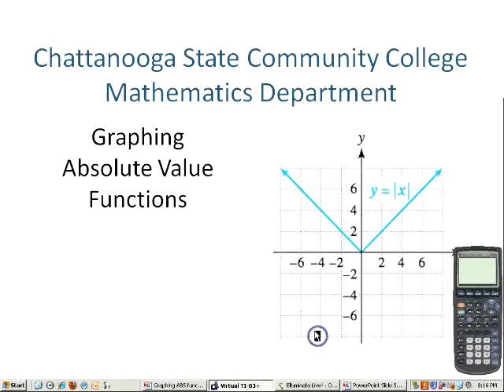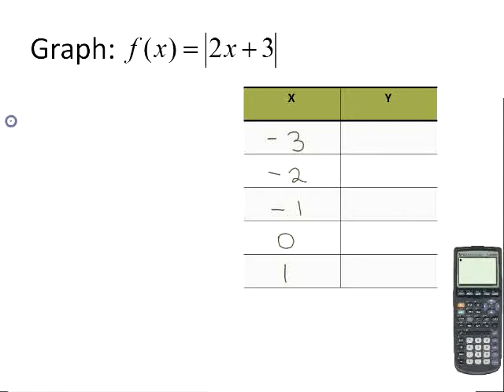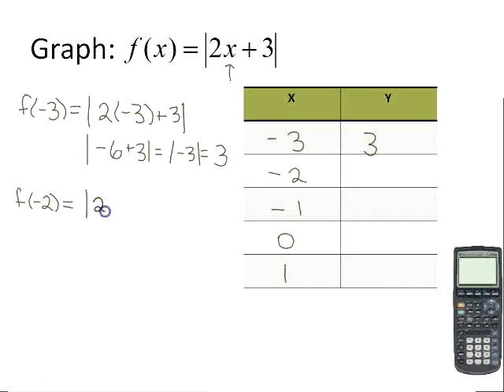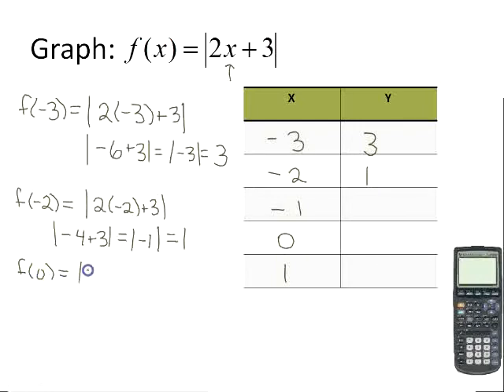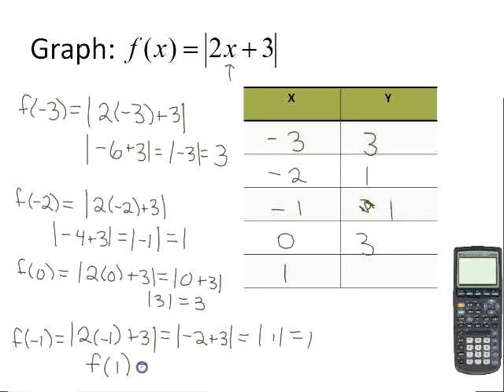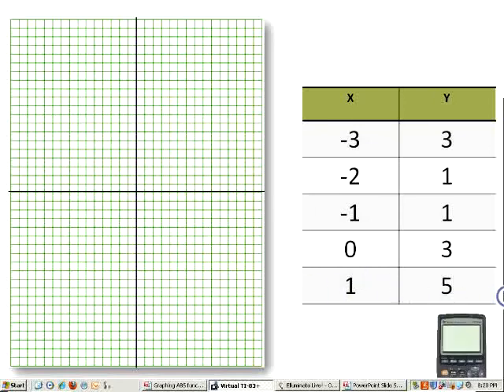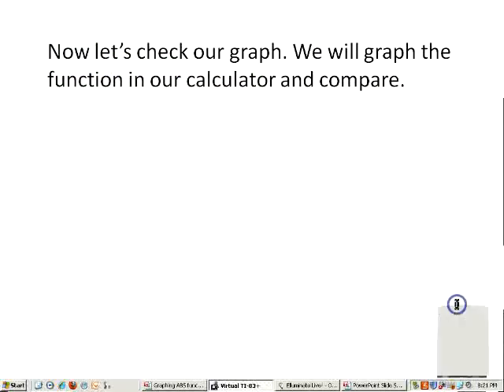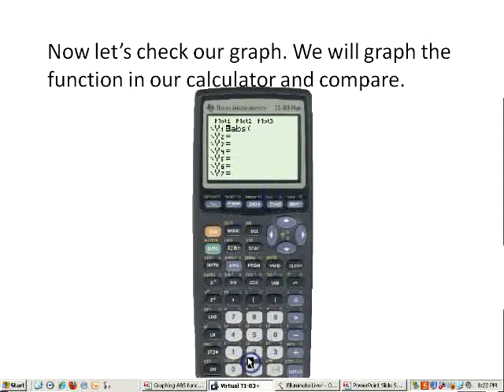1710 Unit2 Graph ABS Movie 640x480